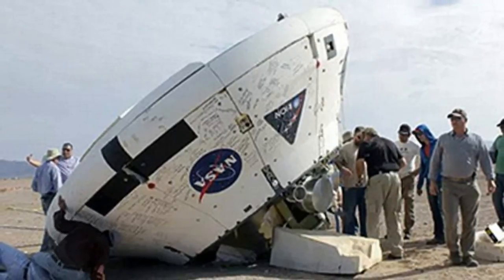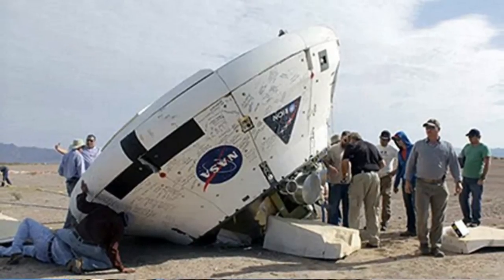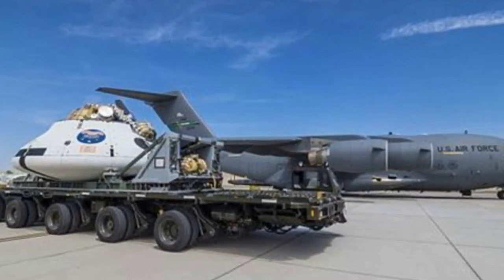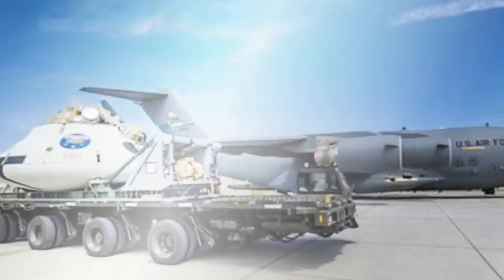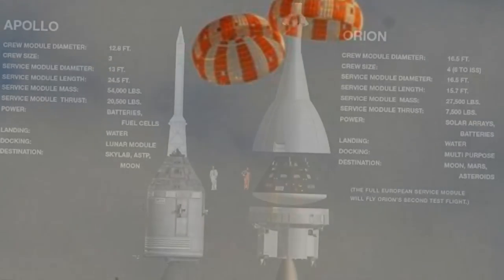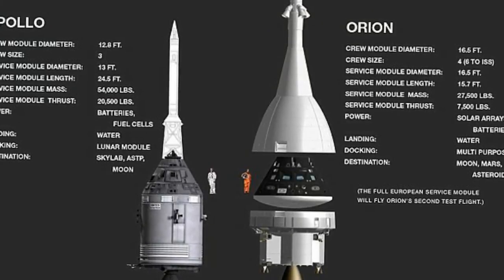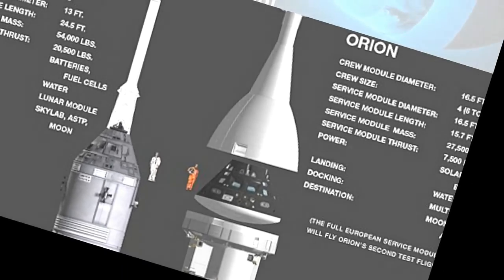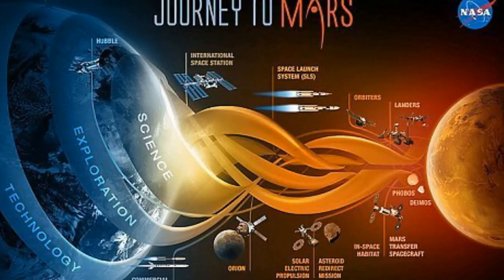Nasa tests Orion capsule that will take man to Mars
The December test flight of the Orion capsule was widely hailed as a huge success.
It was the first time that Nasa had launched spaceship a designed to carry astronauts far beyond Earth in nearly half a century.
During that test parachutes successfully slowed the Orion capsule as it fell to Earth – but what would happen if one of the parachutes hadn't worked?
Nasa attempted to find out in today's test flight of an Orion mock-up, which touched down in the Arizona desert after engineers intentionally failed two different parachutes.
During the test, a C-17 aircraft dropped a model Orion capsule from its cargo bay at an altitude of 35,000ft (6.5 miles) in the skies above the U.S. Army Yuma Proving Ground in Yuma, Arizona.
The engineering model capsule then began its parachute deployment sequence.
The model has a mass similar to that of the Orion capsule being developed for deep space missions, and similar interfaces with its parachute system.
Engineers purposefully simulated a failure scenario in which one of the two drogue parachutes and one of its three main parachutes did not deploy.
Despite the parachutes failing, Orion landed gently on the desert floor.
As part of the test, engineers also studied a change to the risers, which connect the parachutes to the vehicle from steel to a textile material as well as the use of lighter weight suspension lines for several of the parachutes.
Both changes reduce overall mass and volume of the system.